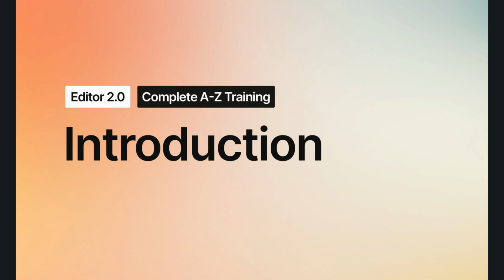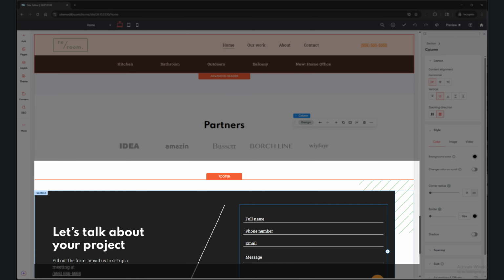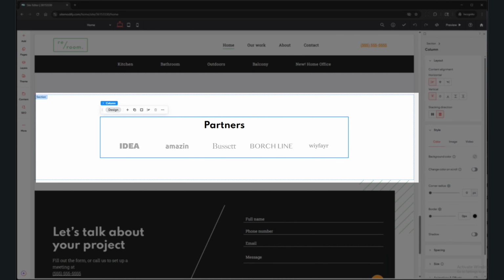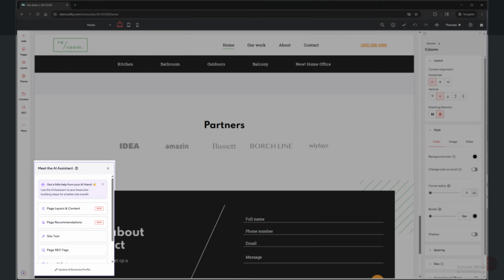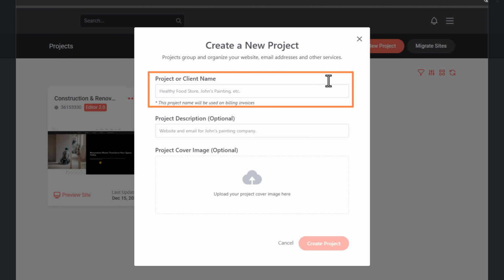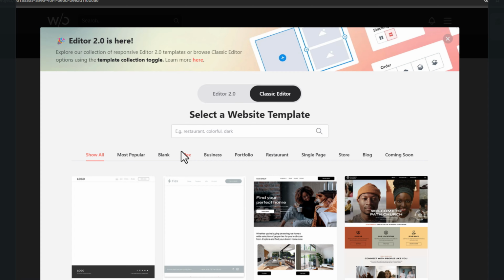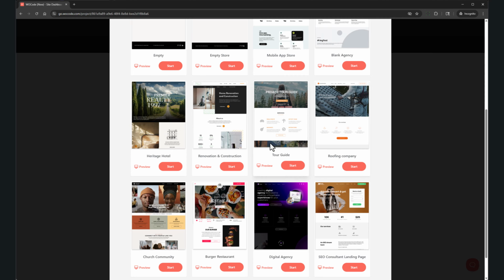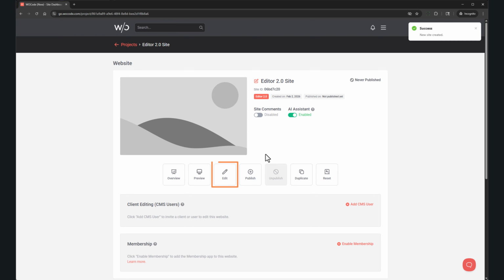1A: Introduction to Editor 2.0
This comprehensive training series features 32 informative videos covering every aspect of the Without Code Editor 2.0 website builder. If you’re looking to master Editor 2.0, you’ve come to the right place!

In this video, we’ll introduce Editor 2.0 and provide an overview of what you’ll learn throughout the series.

Timecodes
0:00 - Introduction
0:31 - Create a new Editor 2.0 site
1:02 - Opening the editor